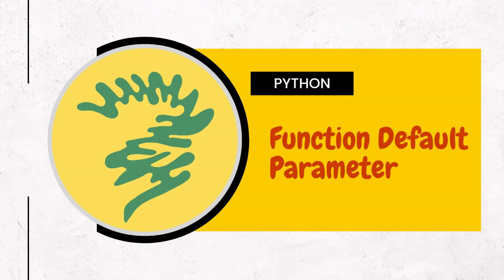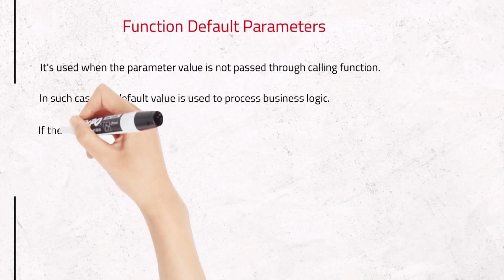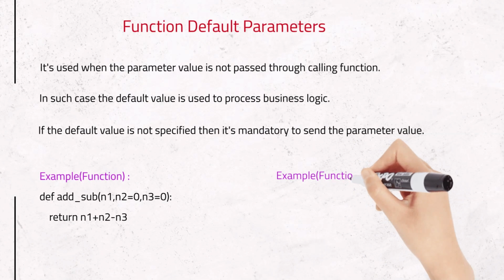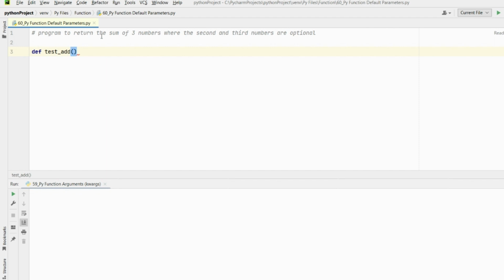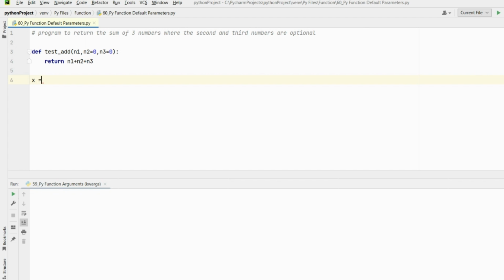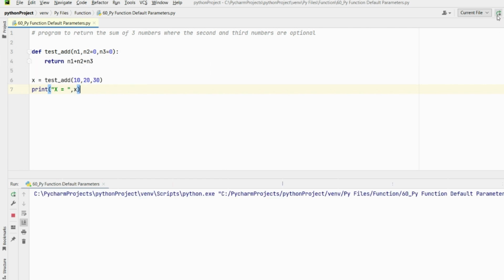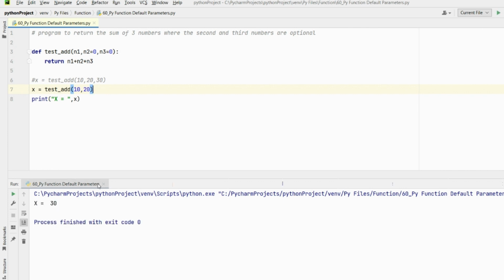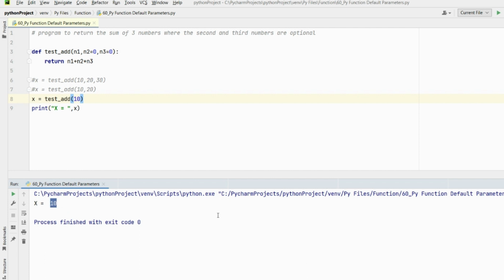Function Default Parameters in Python | Python for Beginners